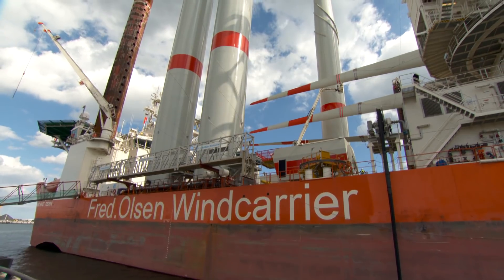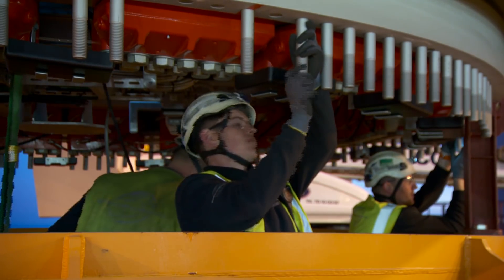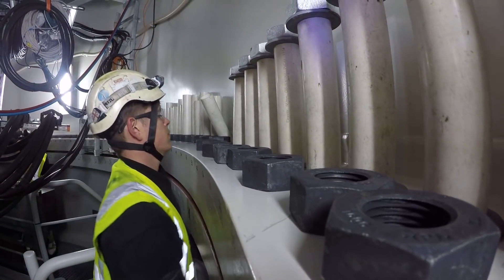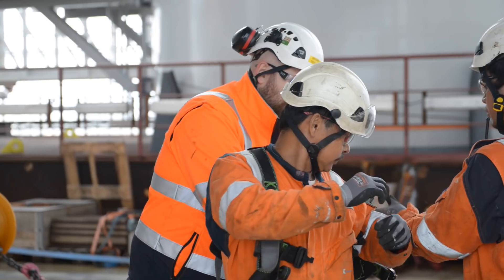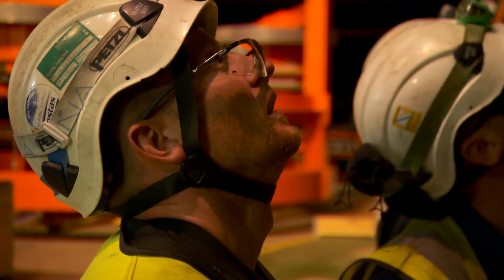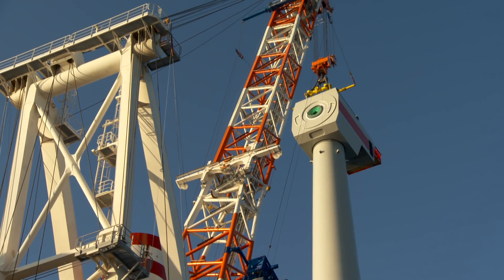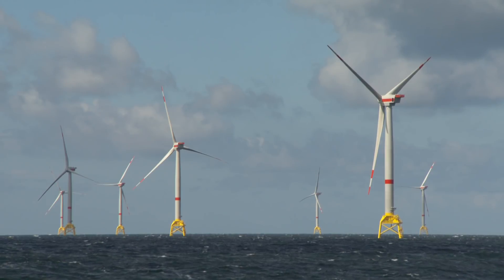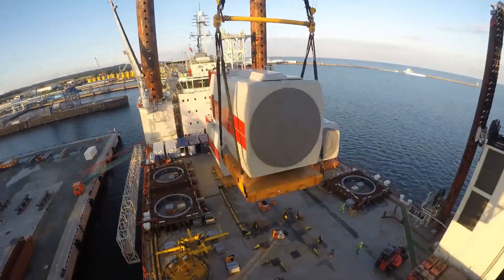Wikinger Offshore Wind Farm Installation - Full Length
Fred. Olsen Windcarrier's jack-up installation vessel Brave Tern installed 70 AD 5-135 Adwen turbines on Iberdrola's Wikinger Offshore Wind Farm. Installation began in January 2017 and was completed on 22 October 2017.